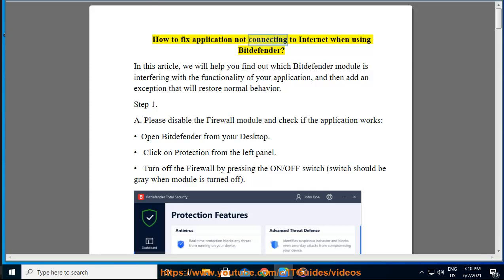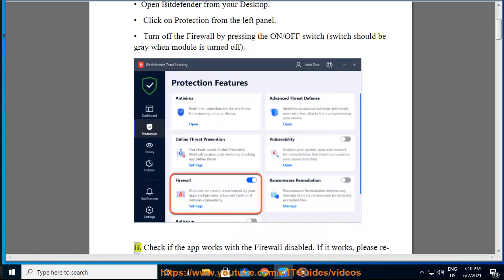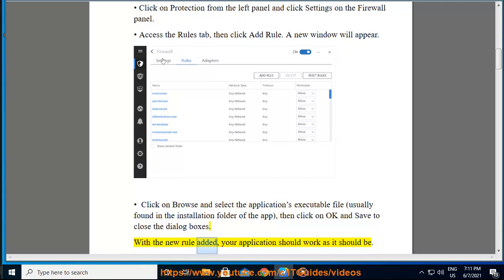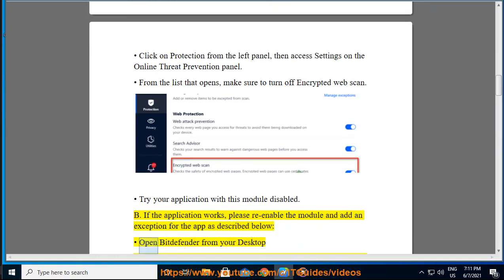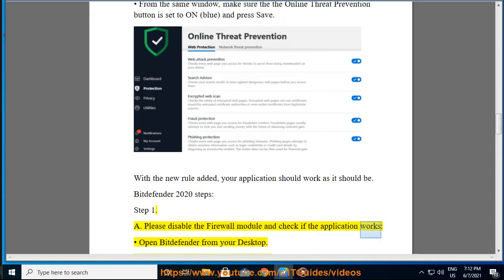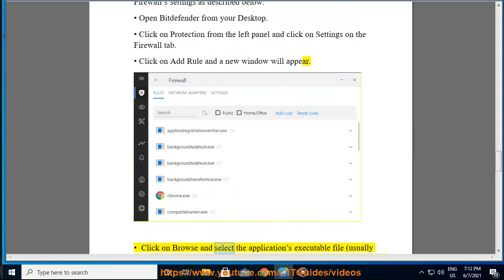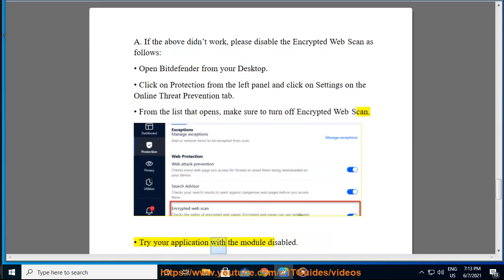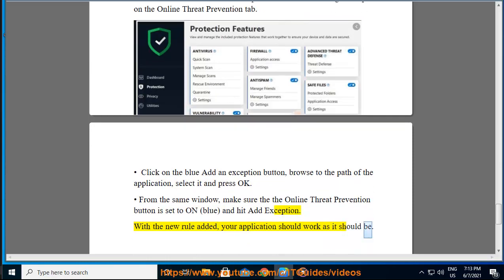Fix application not connecting to Internet when using Bitdefender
Here's how to Fix application not connecting to Internet when using Bitdefender. Hit & get started w/ Bitdefender later.